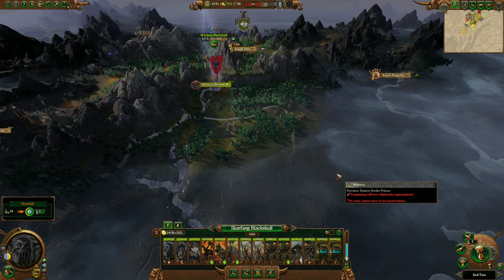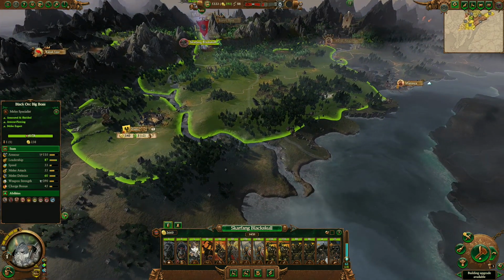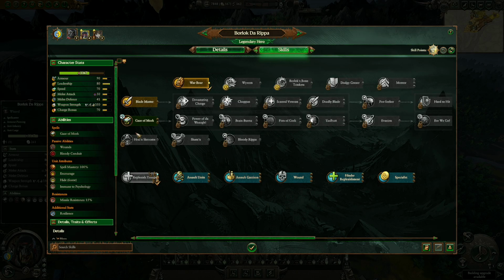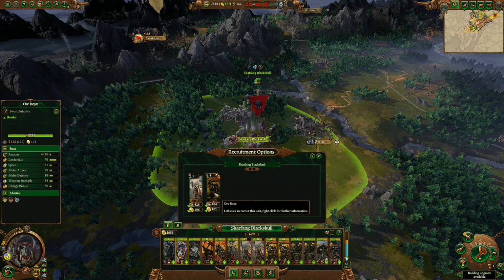The Best Horde Faction Mod - Blackskullz Horde by Mortrau